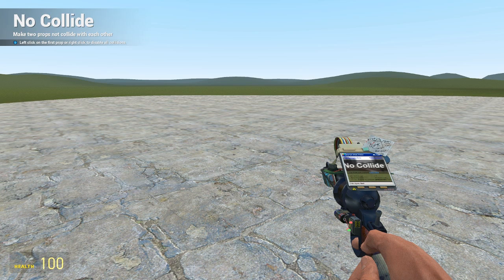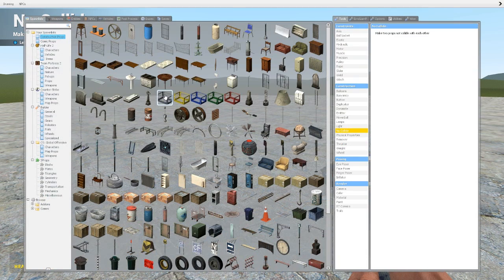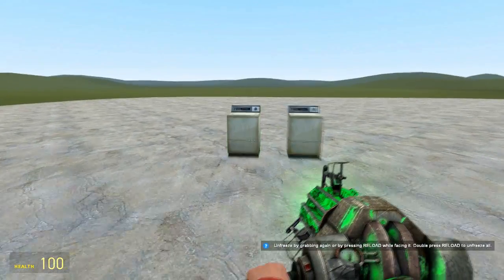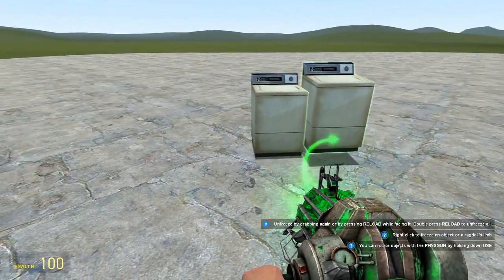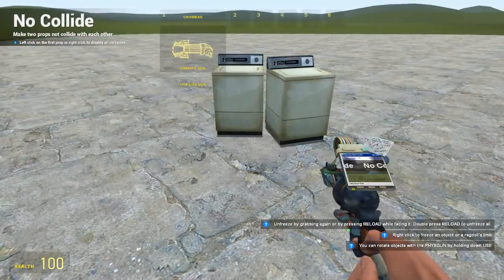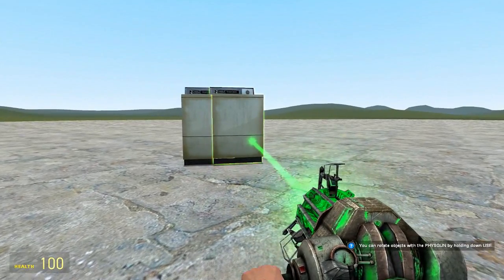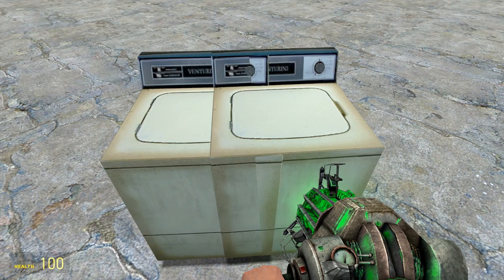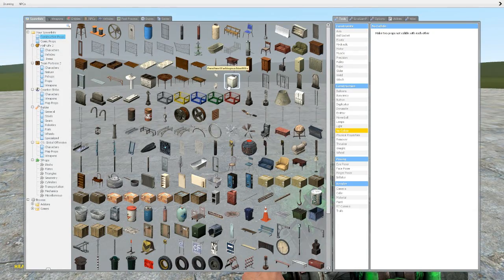Garry's Mod Tool Tutorial - NO-COLLIDE TOOL